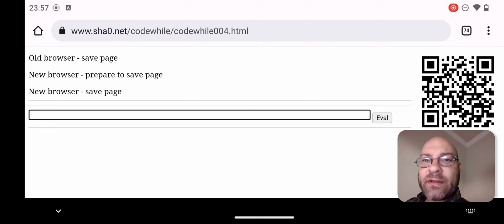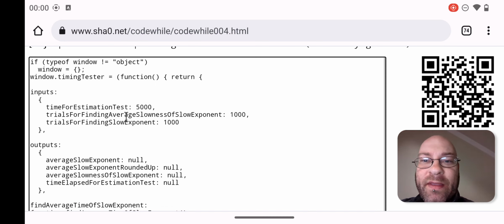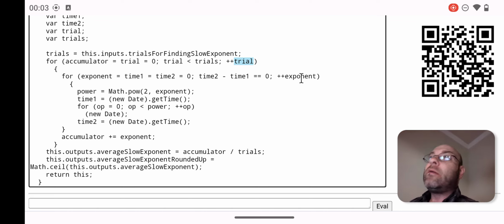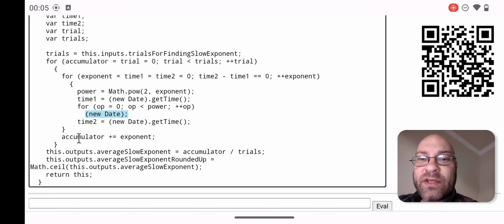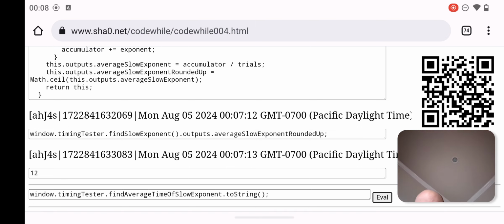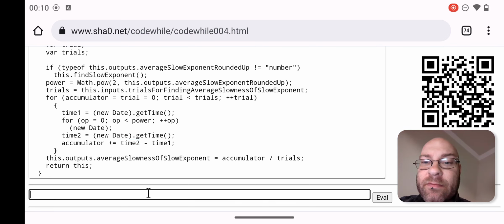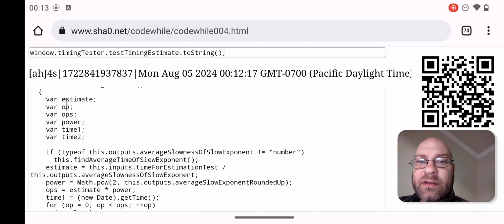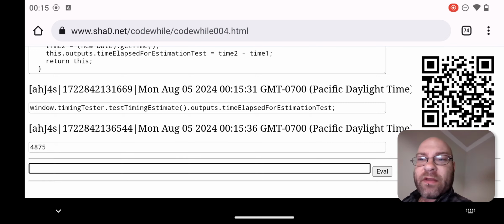004 Determining the Time-Cost of Timing, in JavaScript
This video demonstrates how to determine the operational time-cost of... timing operations, in JavaScript.